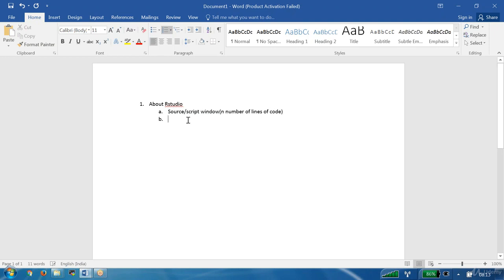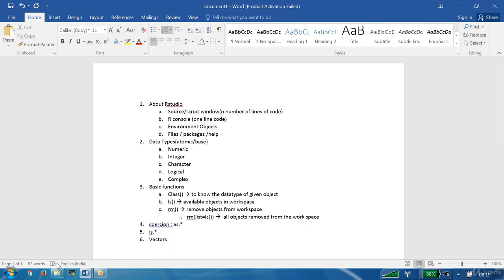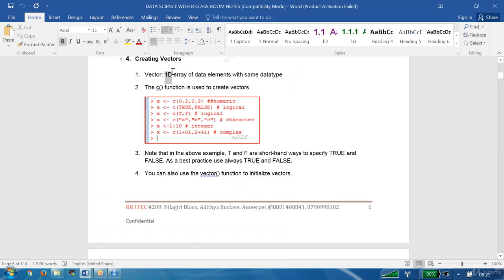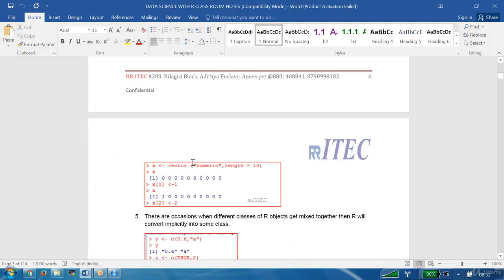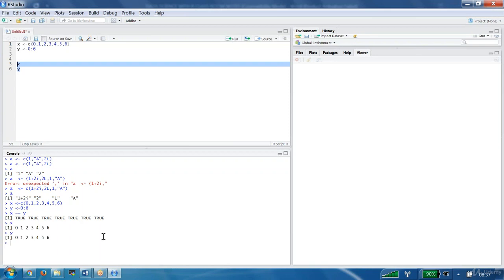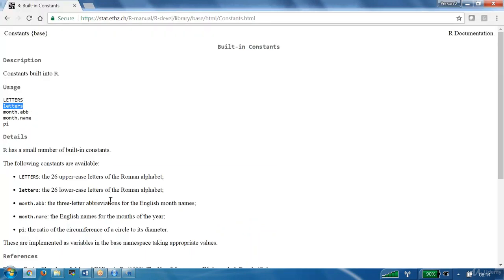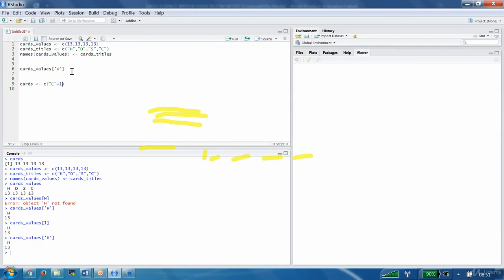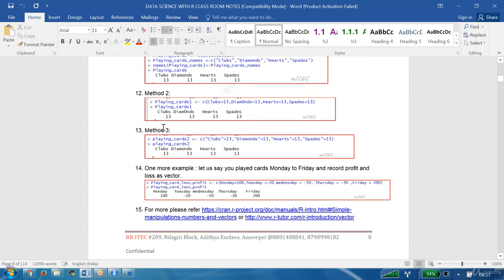004 04 Vectors